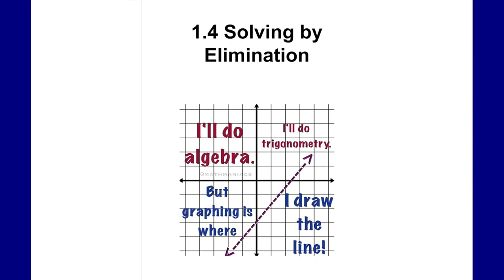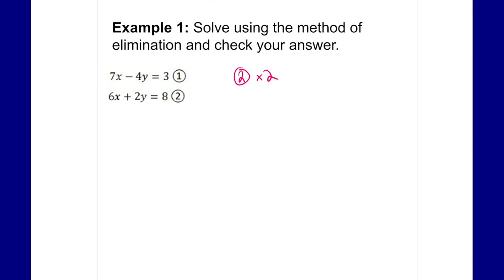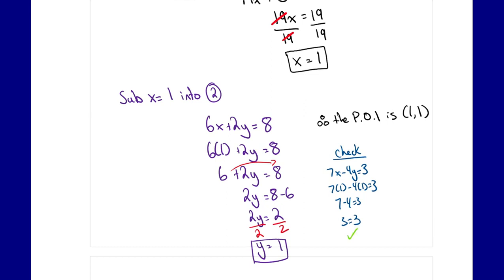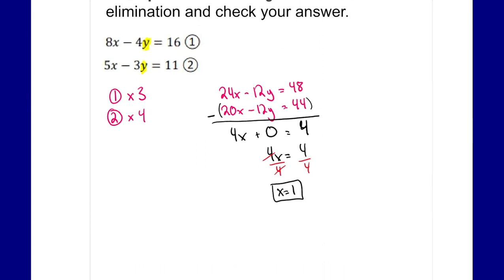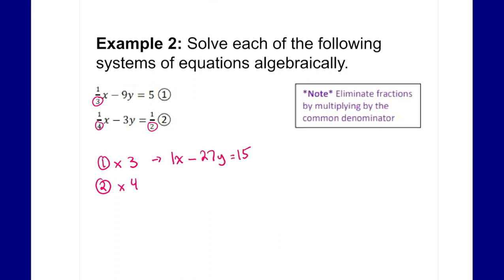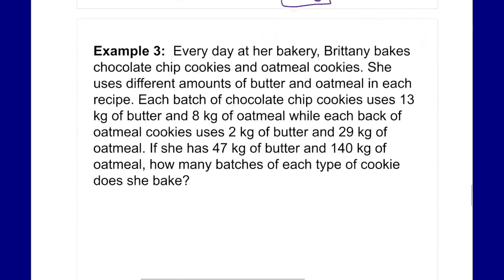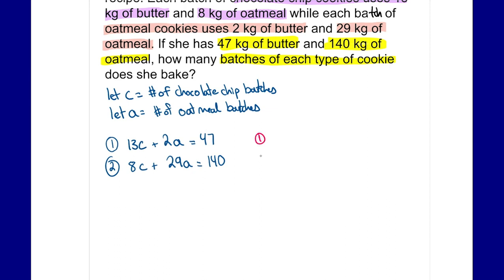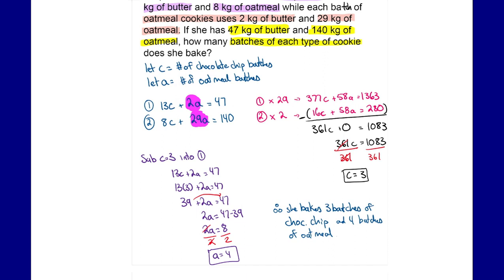1.4 Solving by Elimination